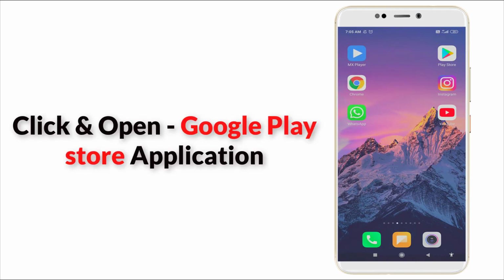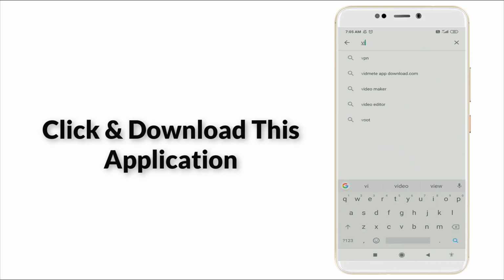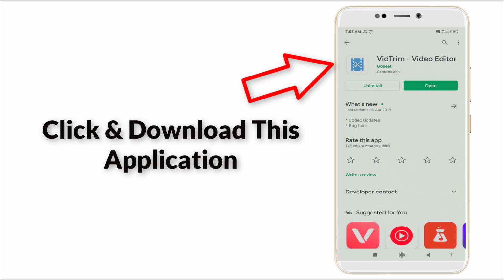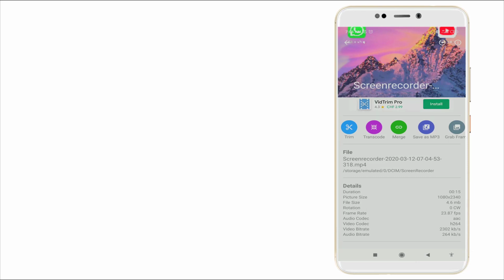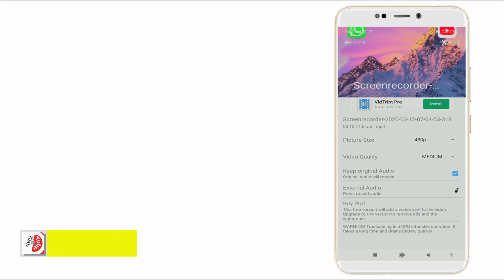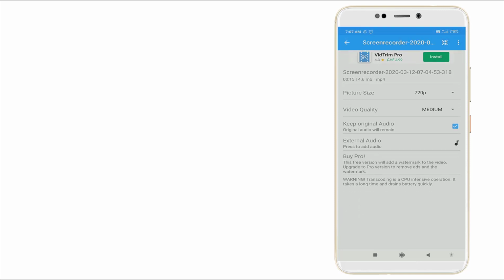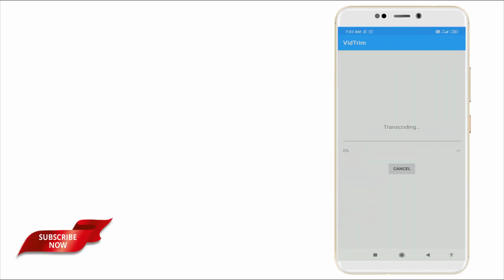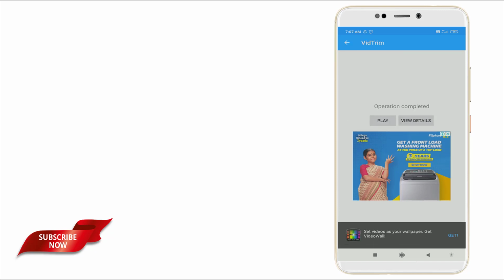How To Fix Can't Play This Video Error On Android Mobile 2020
How to fix videos Can't playing Error on Android phone
Restart/Reboot your device.

Clear cache on your Android phone.
Uninstall insecure apps on your mobile.
Install MX Player on the mobile phone.
Update your Android OS.